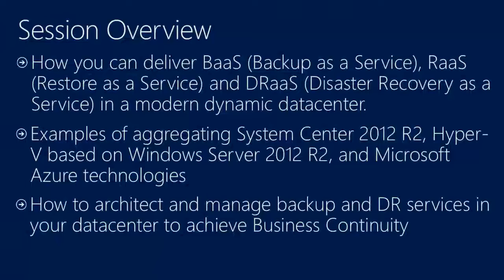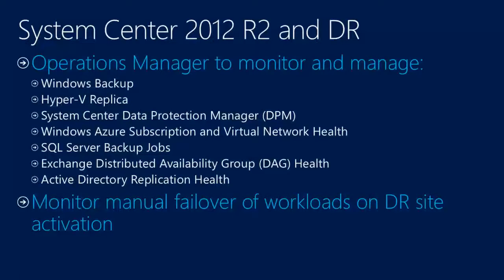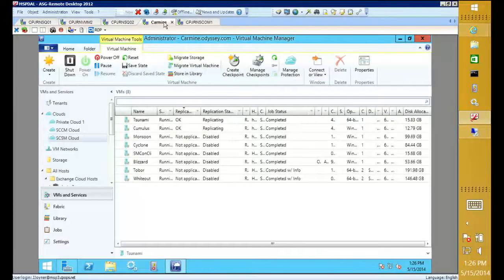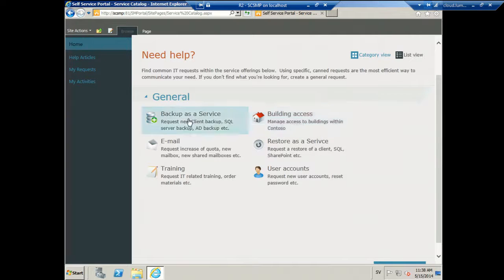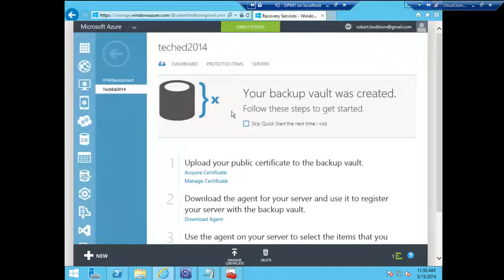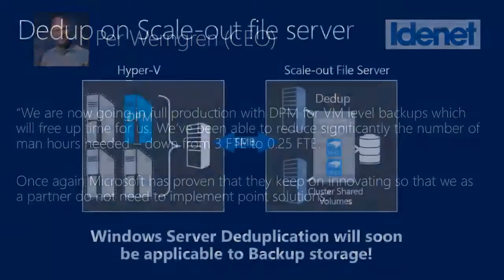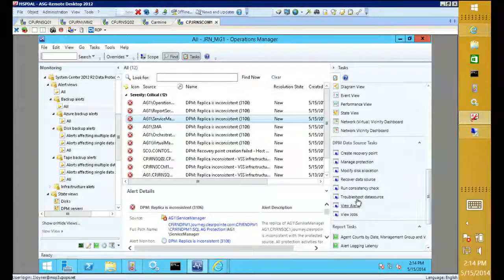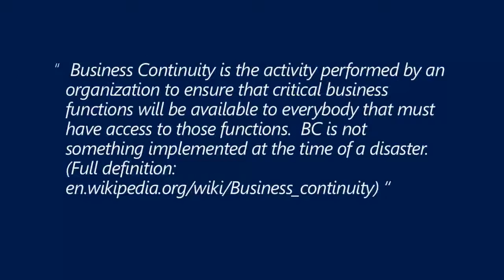Delivering Disaster Recovery Solutions Using Windows Server 2017 R2, Microsoft System Cent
During this session, gain a deep understanding of how you can deliver BaaS (Backup as a Service), RaaS (Restore as a Service) and DRaaS (Disaster Recovery as a Service) in a modern dynamic.